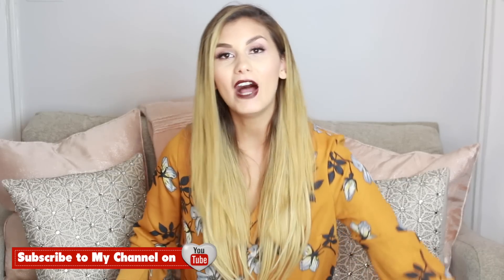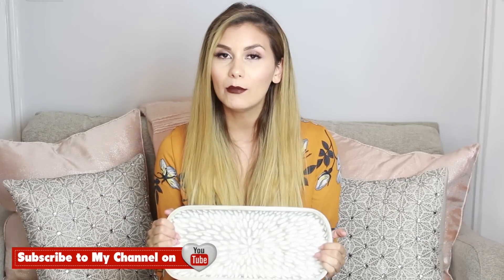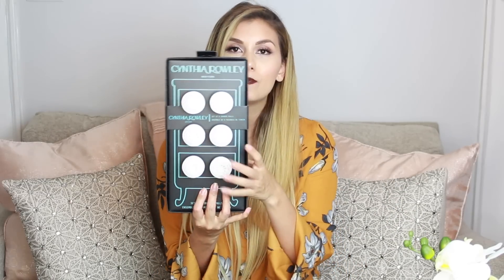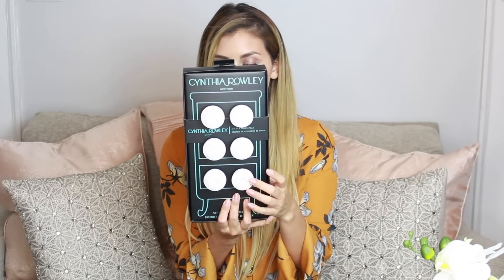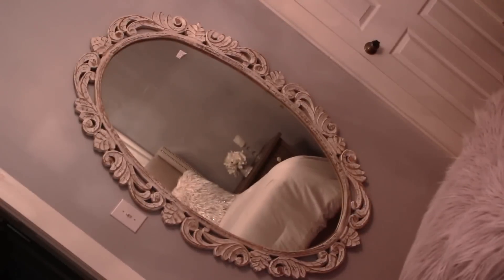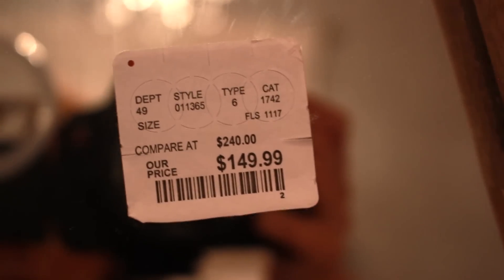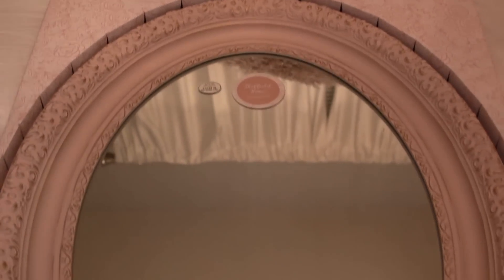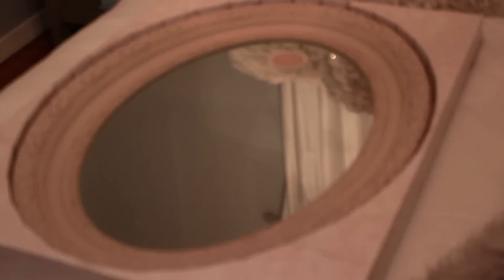HOME DECOR HAUL 2018 | PART 2 | HOMEGOODS & HOMESENSE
Today I have PART 2 of my home decor haul!! I love it when I can have a great find at a great price! This one was all about my bedroom and bathroom decor.

Lysol Disinfectant

Seventh Generation Disinfect Wipes

home decor haul homegoods homesense spring home decor homegoods haul homesense haul